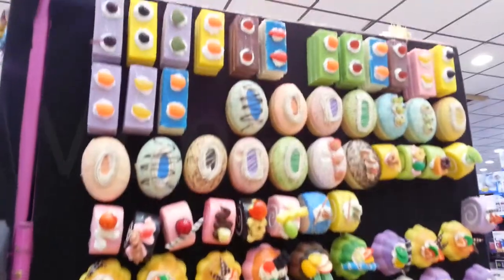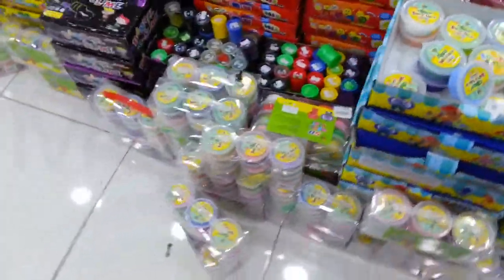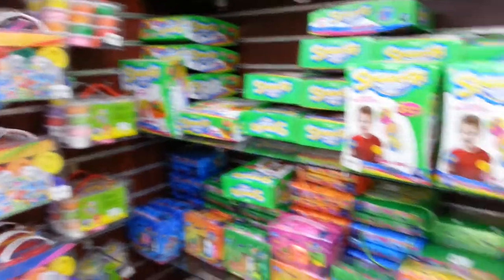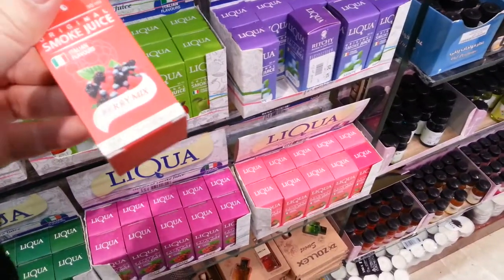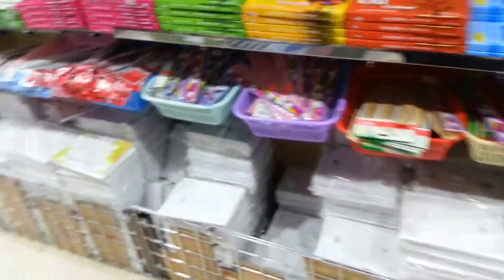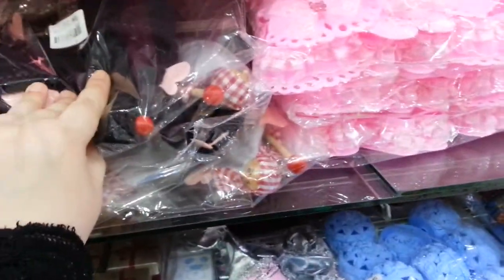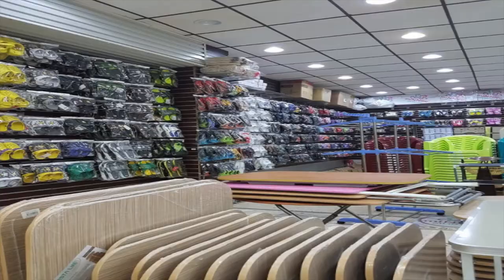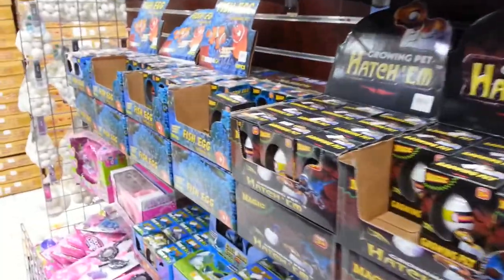MiNNiee Tour All in One shopping center in Jeddah | VLOG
All in one shopping center called Minniee in Jeddah, K.S.A.
It has all the stuff you will ever need in your life!
Had a great time!
These are in 2 locations:
1) Al Sulaymaniah Mall Gate No. 3 front of Carrefour, Jeddah.
2) Beside Aziz Mall Shara Imam Shafi ,Jeddah
Minniee Is Best Shop Where U can Find Every thing . Thats Why Its ALL In ONE
Best Way Of Shopping with Minniee